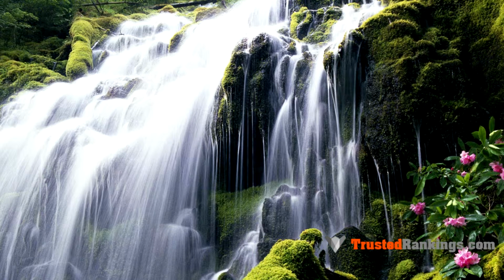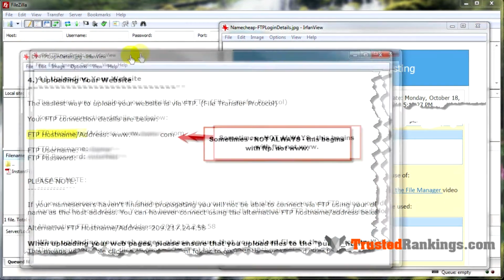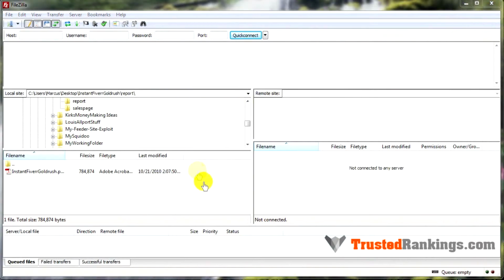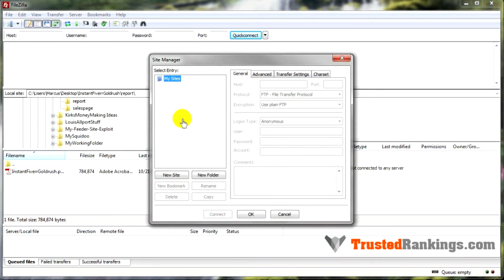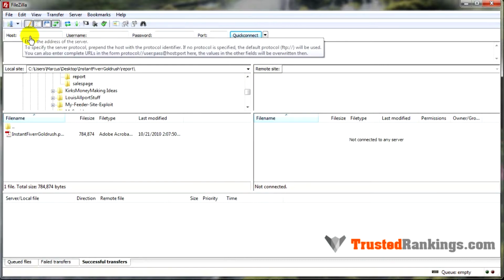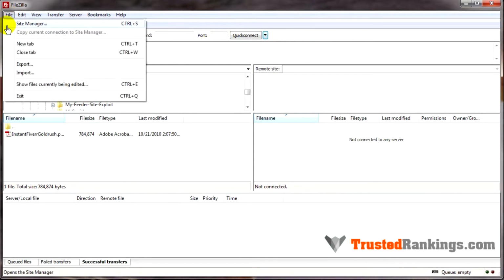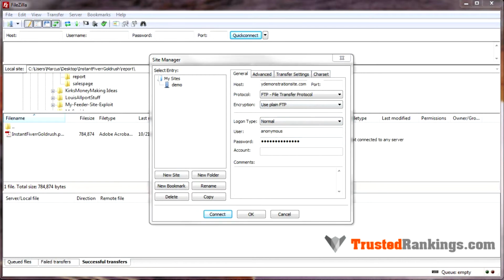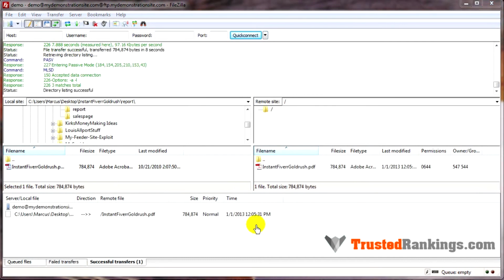4 sec preloader